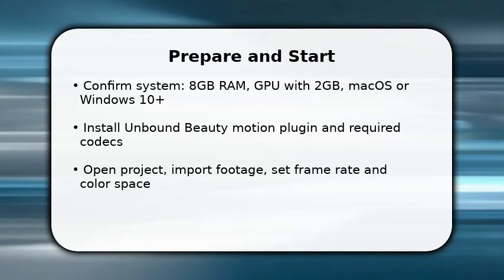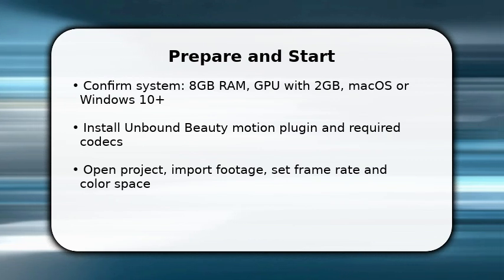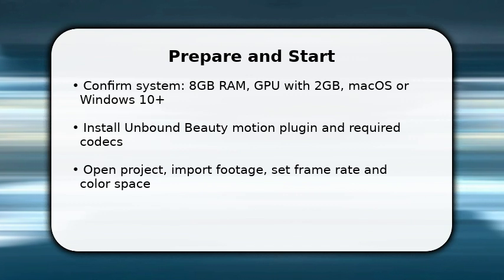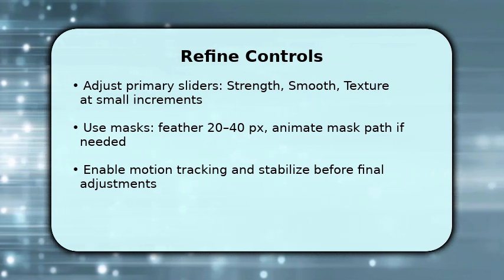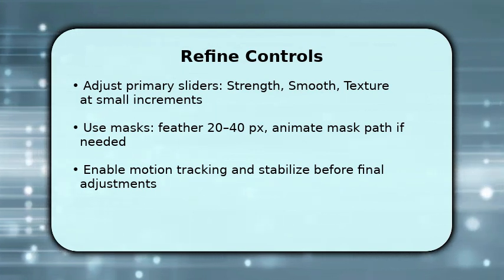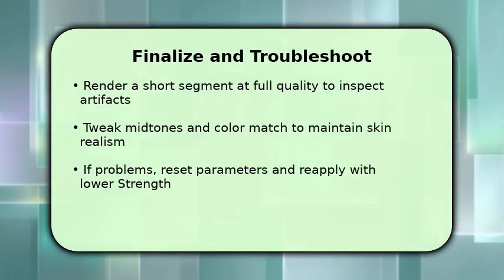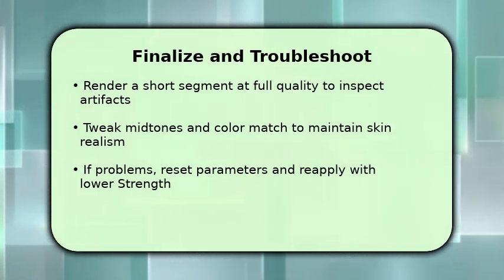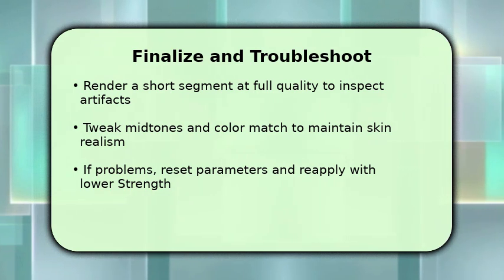How to Use Unbound Beauty in Motion - Full Guide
Discover the secrets to harnessing Unbound Beauty in motion for a transformative experience. This comprehensive guide covers techniques, tips, and tricks from industry experts on how to integrate fluid movements into your beauty routine.